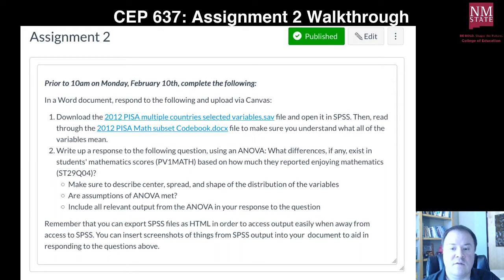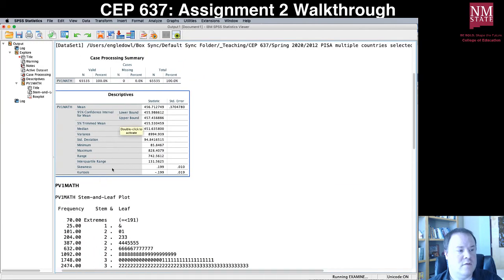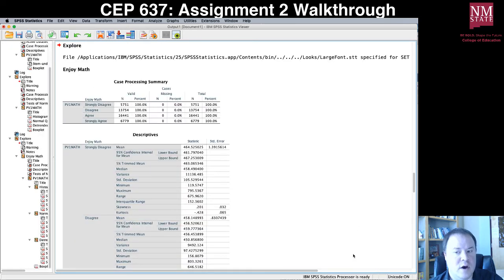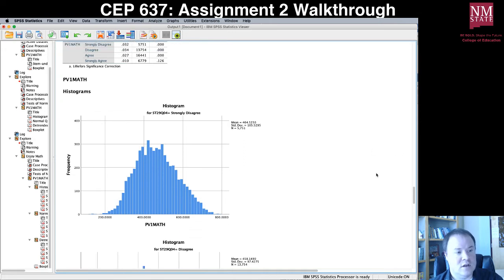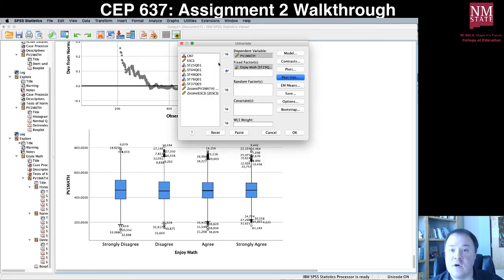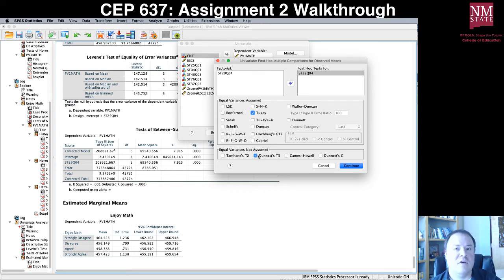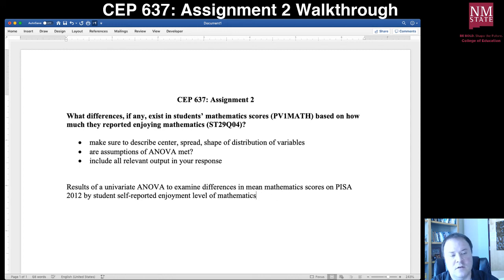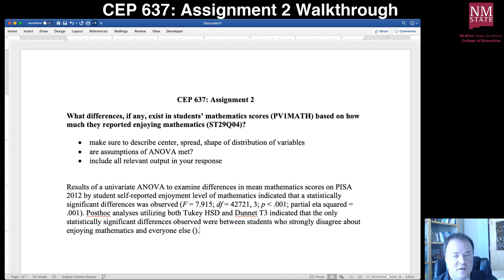CEP 637: Assignment 2 Walkthrough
Sorry about the weird glitching in some parts—I am not sure what was going on there. I tried to fix it but it returned.